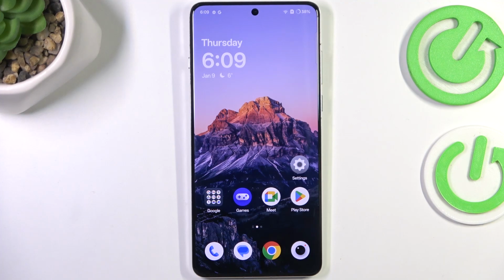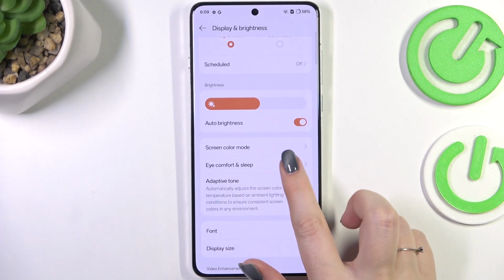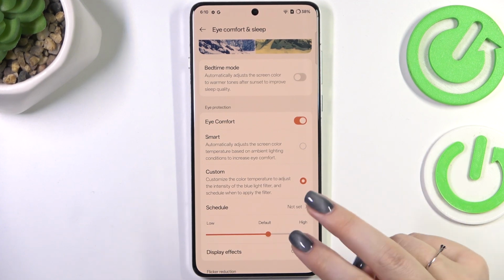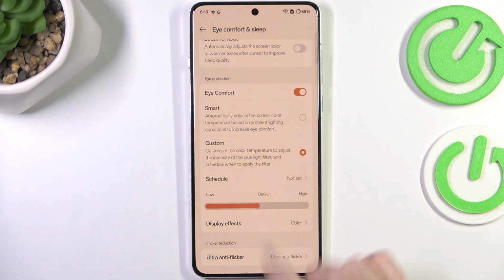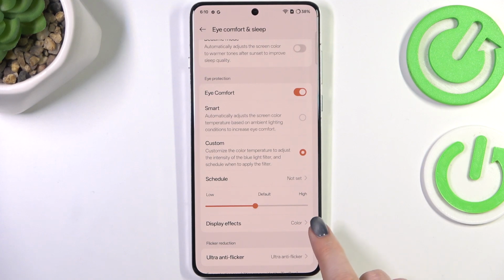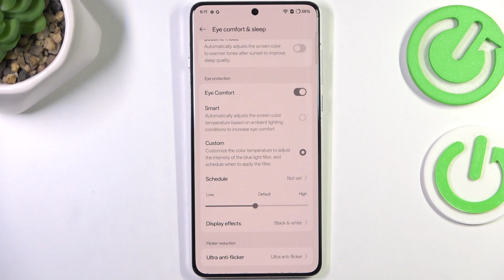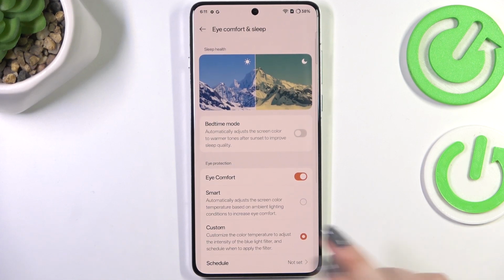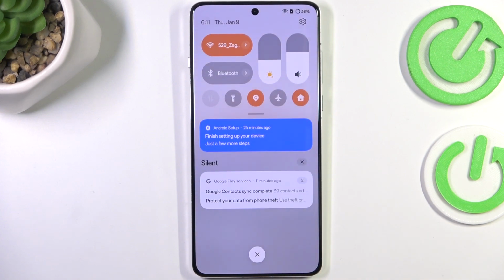How to Enable the Eye Comfort Mode in OnePlus Ace 5 - Night Light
In this video, we guide you through turning on and configuring Eye Comfort mode on your OnePlus Ace 5 phone. Follow our simple steps to reduce blue light and adjust the screen’s color temperature for a more comfortable viewing experience, especially during long screen sessions. Perfect for users looking to protect their eyes and enhance visual comfort.

How to enable the night light mode on the OnePlus Ace 5? How to tint the screen amber in the OnePlus Ace 5? How to make interface colors warm on the OnePlus Ace 5? How to configure the eye comfort mode in OnePlus Ace 5?